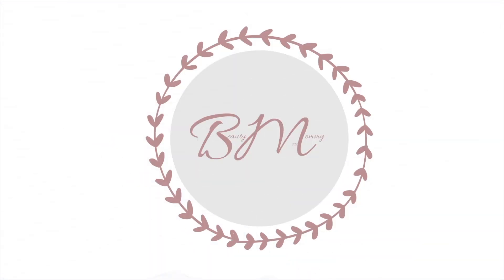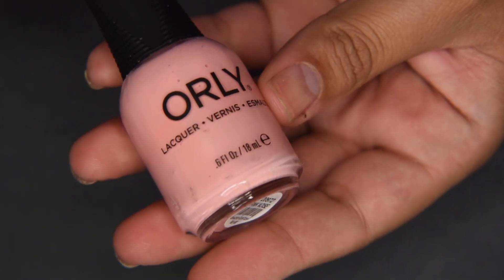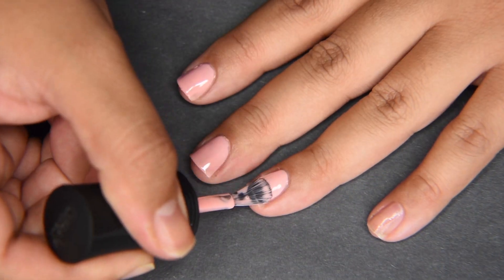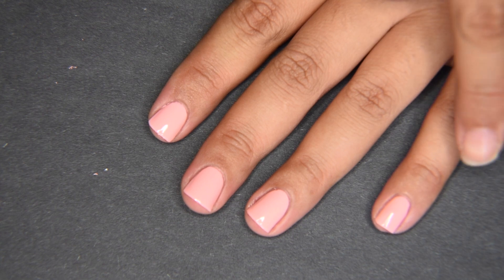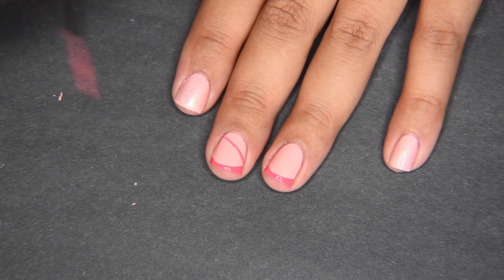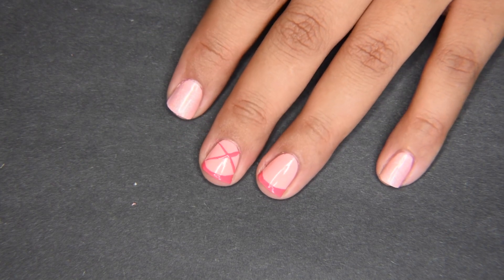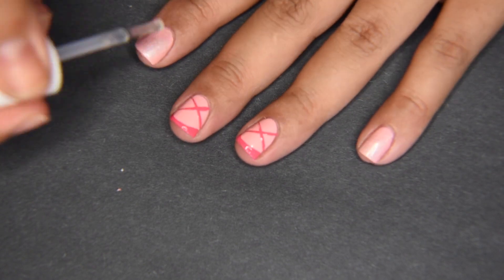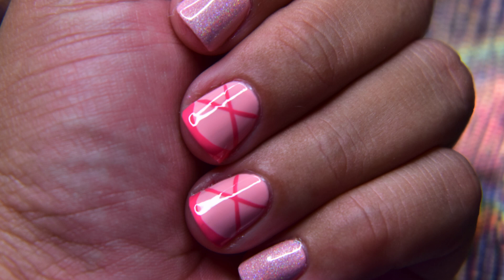Ballerina Shoe Nail Art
Hey guys this is a super easy Ballerina shoe nail art. Perfect for little girls. Take some time and make a mommy and daughter nail art today. Or as I did with my little sister. I love her so much. Hope you enjoy the video  ~xoxo~

* Everything in this video was purchased by me and all the opinions are my own *Not Sponsored*